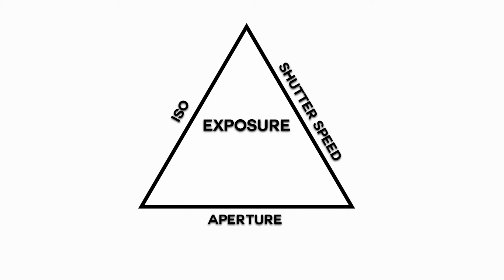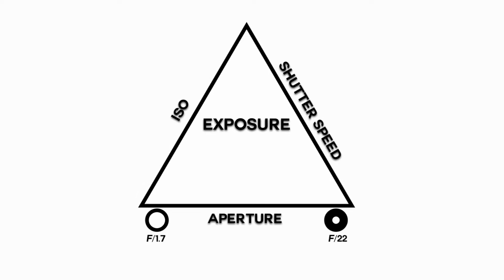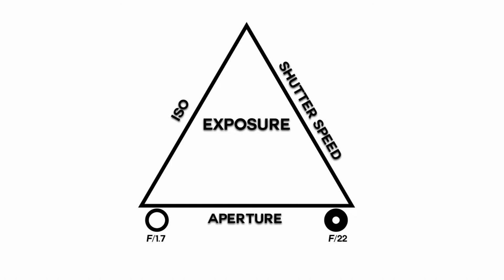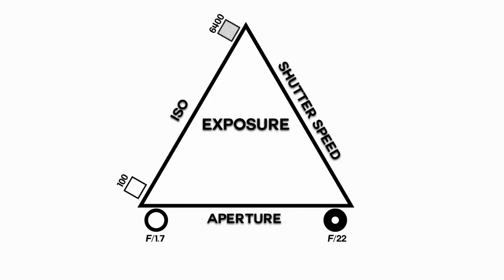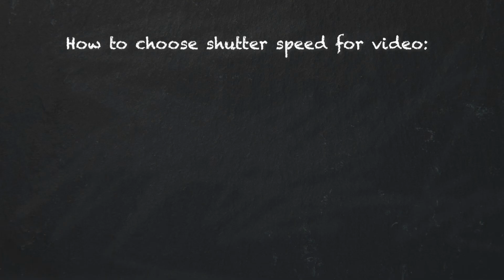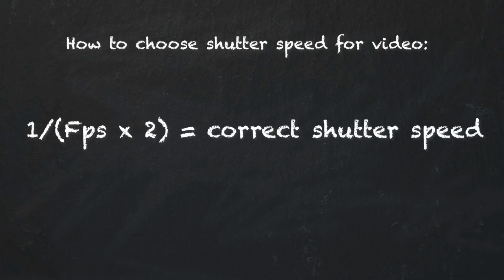Camera Basics: The Exposure Triangle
I hope to make more videos for this channel soon.

The camera I use:

The lens I used:
Panasonic Lumix G VARIO 12-60